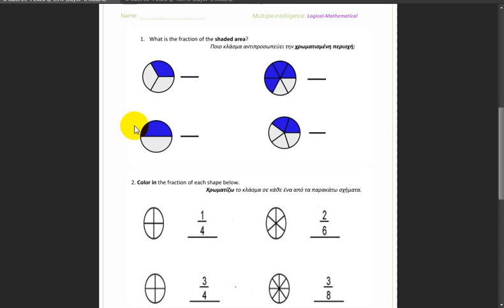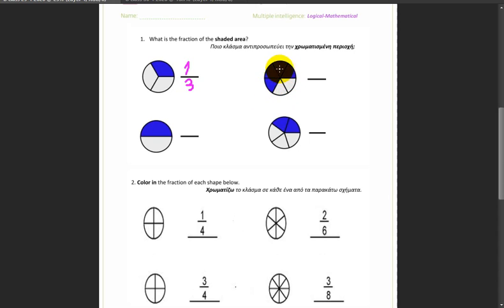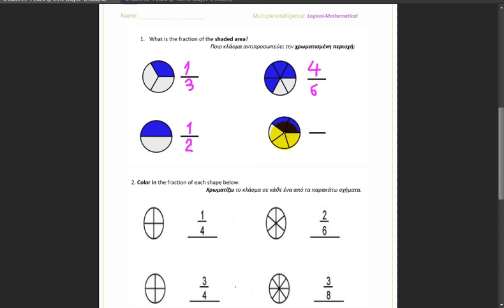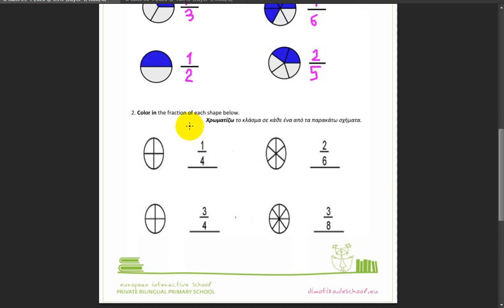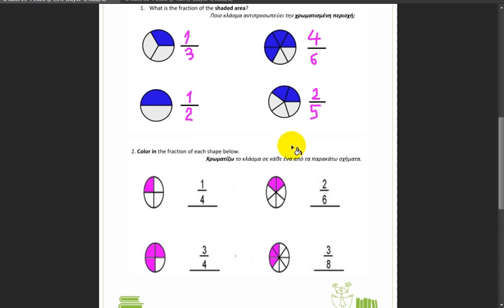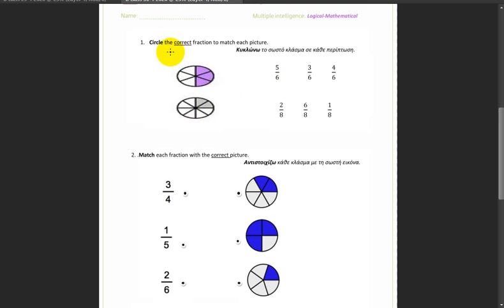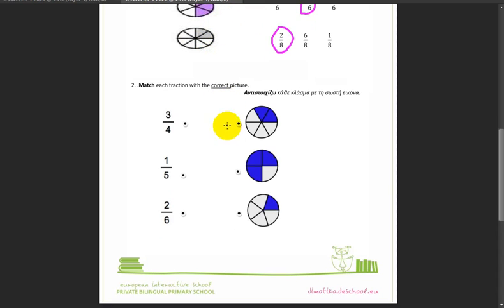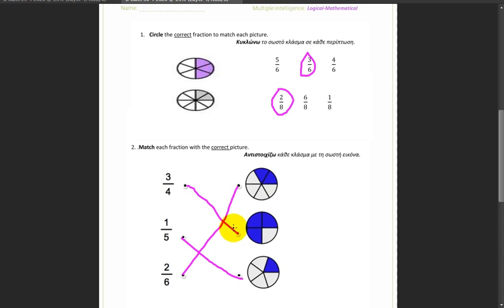Self Correction Fractions